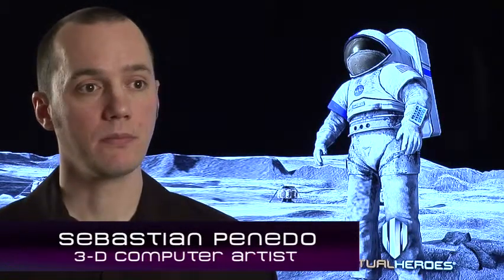Moonbase Alpha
Join computer artist Sebastián Penedo as he talks about the purpose and design of NASA's new 3-D computer game "Moonbase Alpha."